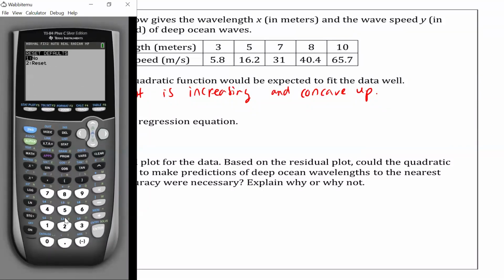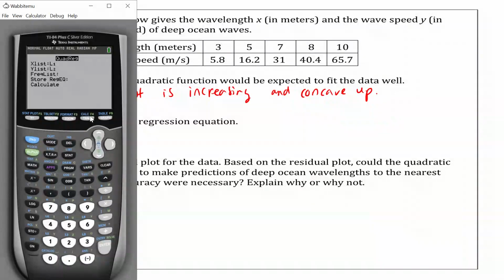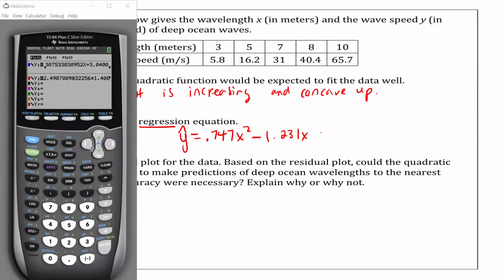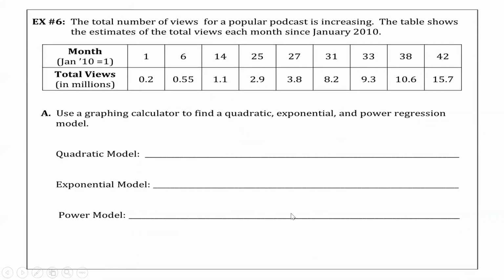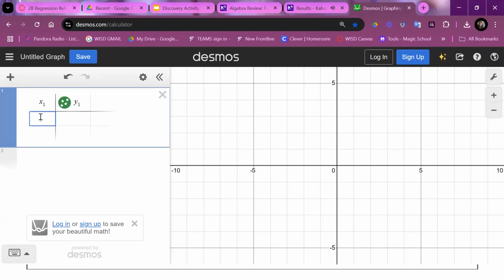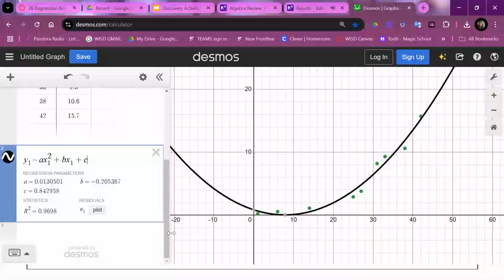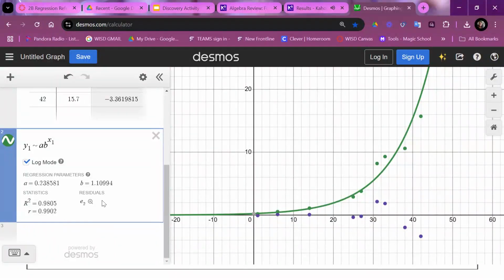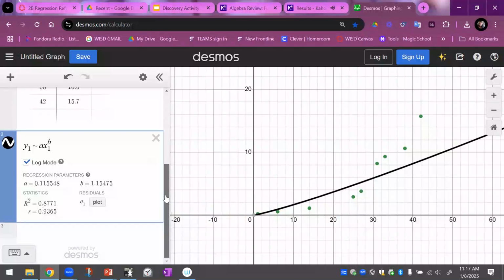2B.6 Part A Ex #5